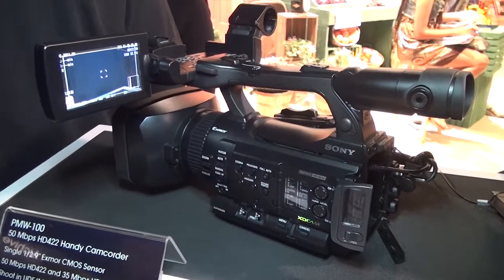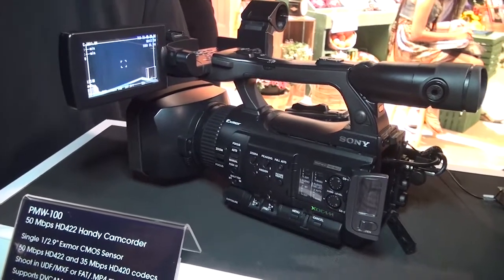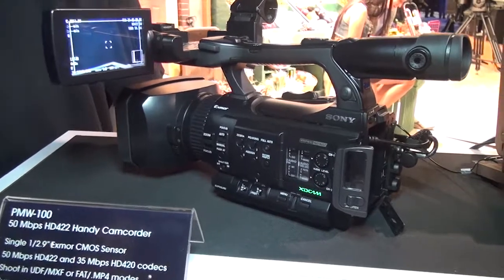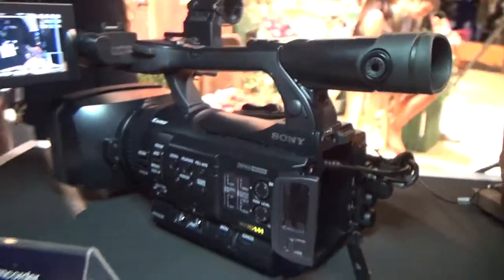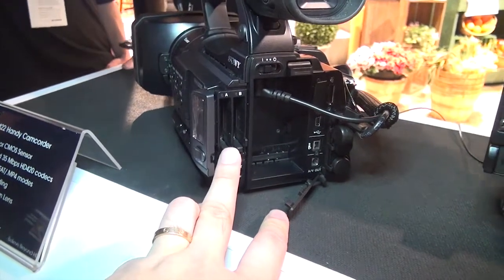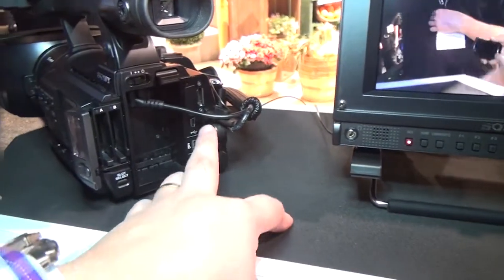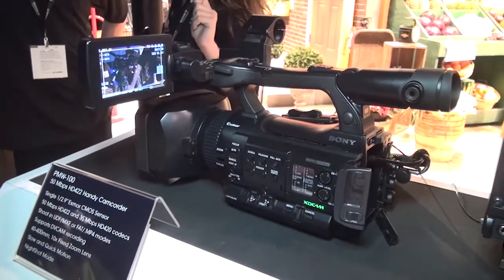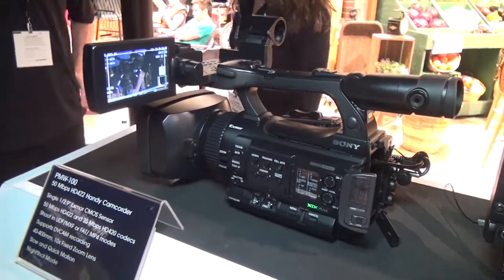NAB 2012 Highlight - Sony PMW100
Sony launched new XDCAM HD422 Camcorder, PMW-100, in NAB 2012. It got high resolution screen, 3.5" LCD with 820x480, Genlock input and so on.